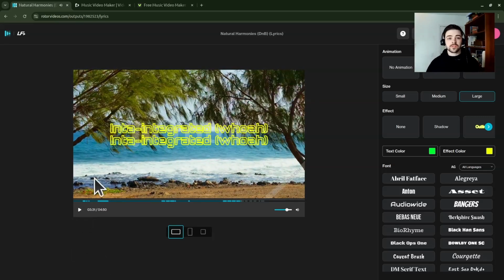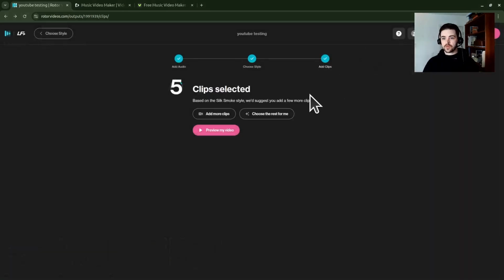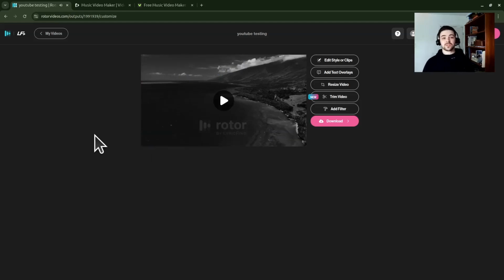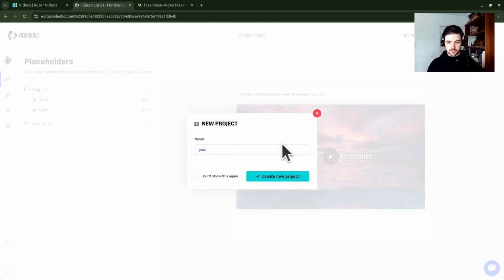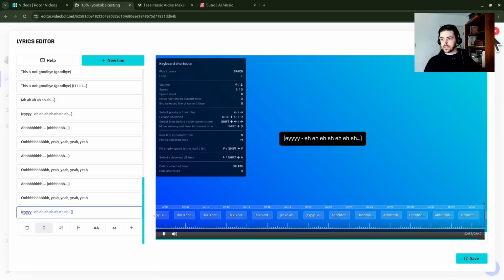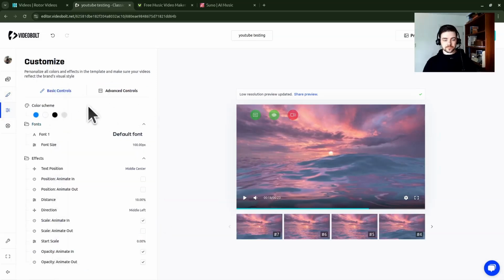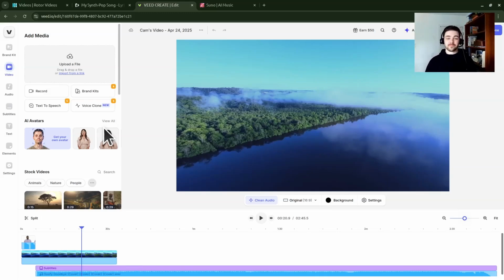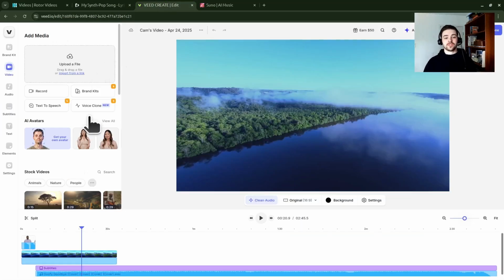Making Music Videos for AI Music (Rotor Video, Videobolt, Veed)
Ever wondered if there were tools to quickly make music and lyric videos for your songs created with Suno AI and Udio? You're in luck: there are! Today I'll share my take on 3 of them: Rotor Video, Videobolt, and Veed.

0:00 Intro
0:37 Rotor Video
6:03 Videobolt
11:46 Veed
14:27 Conclusion